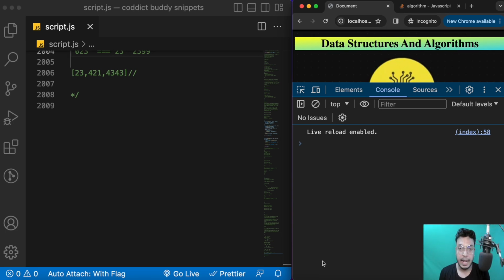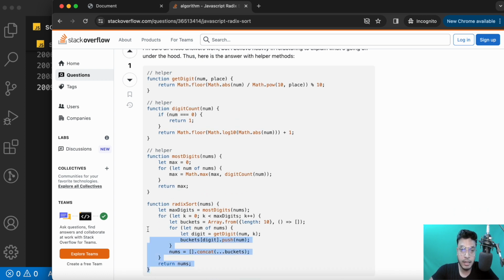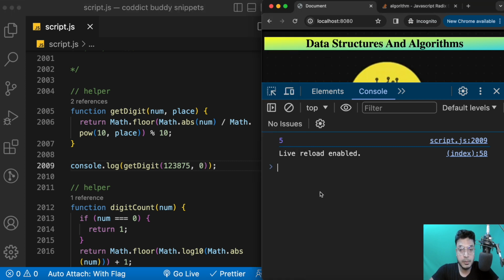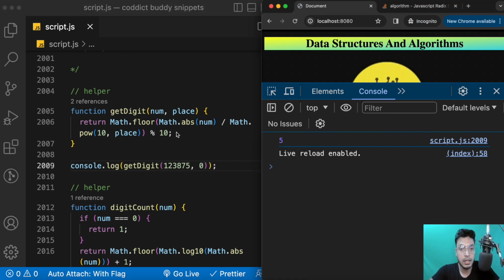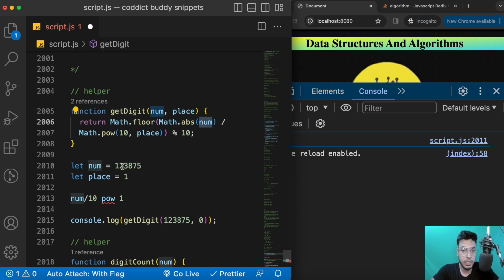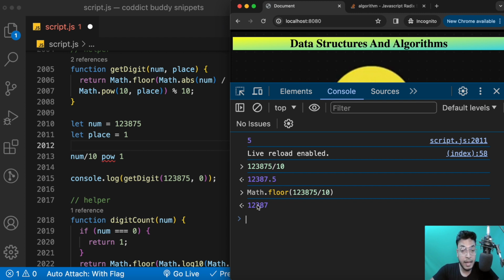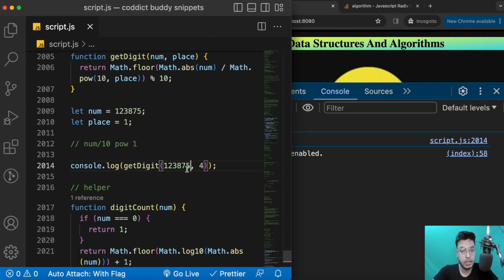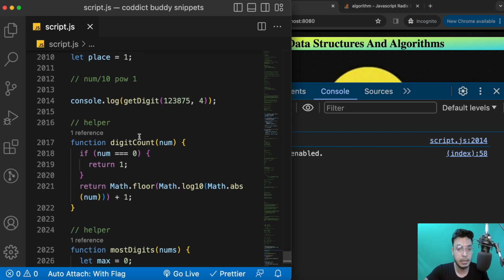Radix sort algorithm implementation part 1 in data structures and algorithms javascript video #57